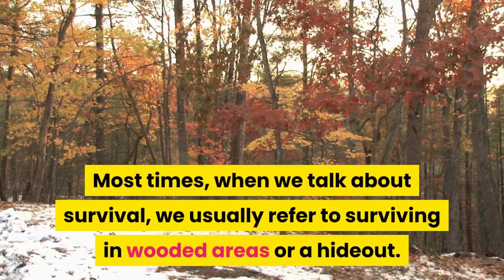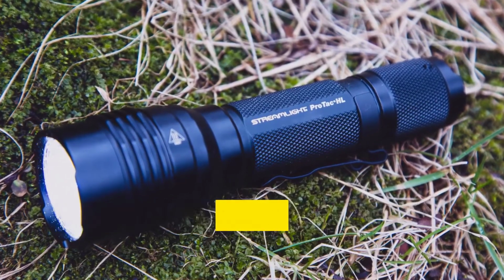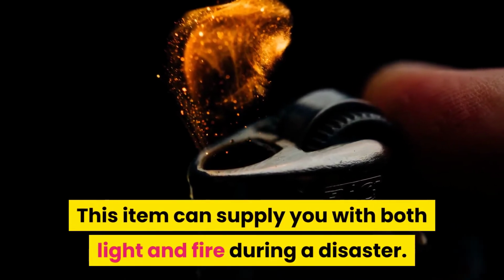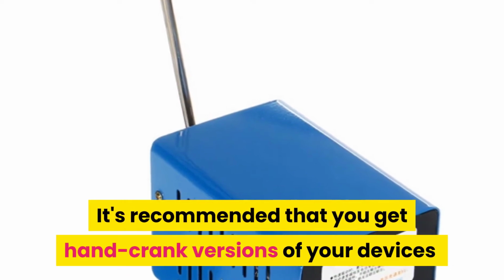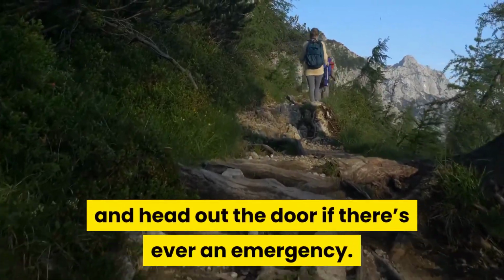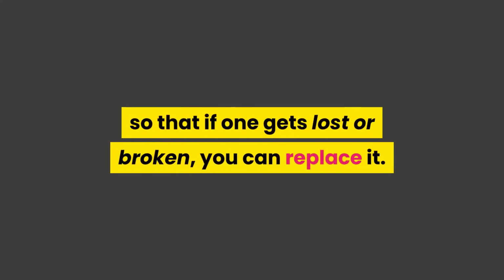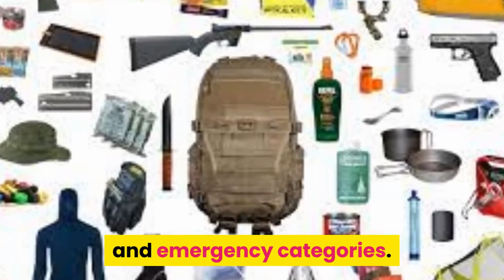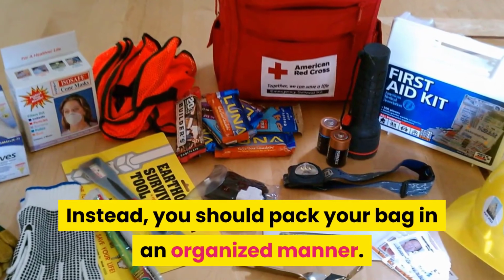Urban Survival Essentials, Kit, Items, Tools, Tactics & Skills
✳️ Check to access The Alive After The Fall Program. If you are interested in learning everything you need to know about the urban survival essentials, you will also have to learn to survive an EMP attack, that's why you will find this program particularly useful. Alive After The Fall will teach you how to effectively survive and protect your family in case of EMP attack. You will know exactly how to find and cook food without using any power, the hidden tricks to prevent your food and medicine from spoiling, and much more.

If you want to learn everything about urban survival essentials, kit, items and tools, urban survival tactics and skills, and if you want to bring your prepping skills to the next level, you will also love these highly recommended survival resources:

✳️ Check to access The Easy Cellar Program. This root cellar project will teach you how to create an inexpensive but fully functional survival root cellar in your own backyard. The "Easy Cellar" can also be used as a bunker: it will protect your life and preserve your supplies in the next crisis.

✳️ Check to access The EZ Battery Reconditioning Program and learn to easily and effectively recondition almost any type of old / dead batteries (car and motorcycle batteries, laptop and cell phone batteries, solar panel batteries, and many more) bringing them back to life again.

✳️ Check to access The Water Freedom System and learn how to build a simple but highly effective device that can pull moisture out of thin air, filter it and turn it into an unlimited supply of pure drinking water with the press of a button. Start slashing your water bill today.

✳️ Check to access The Backyard Revolution Program and apply Zack Bennett’s step by step blueprint to build a simple but highly effective 3D Solar Power Generator.

Video / Documentary description: If you want to learn everything about urban survival essentials, kit, items and tools, and urban survival tactics and skills, you will find this video pretty complete and useful.

We've been very focused on surviving in the unknown, but what about urban survival situations? If you live in an urban area, you may be at work, home, or somewhere around town when a disaster strike happens.

Therefore, you need an urban survival kit with items and tools that will help you survive for several days from anywhere. This survival kit can be personalized to suit any emergency or disaster such as flood, earthquake, etc.

The kit items won't be the same as what you'll pack into a wilderness bug-out bag. We recommend having a kit at home, work, and in your car. So that you don't need to run home to pick up your survival kit during an emergency.

Feel also free to use the comment section for your questions.